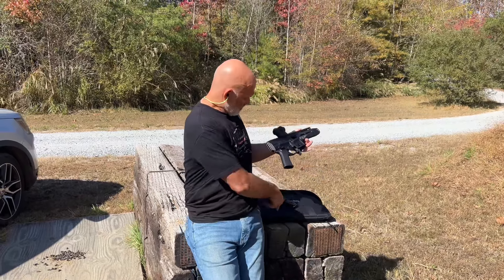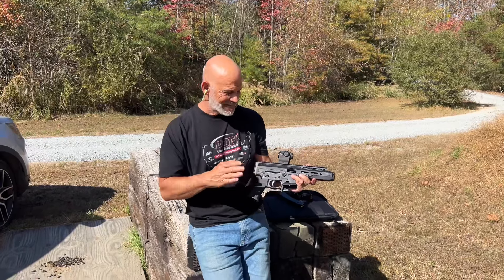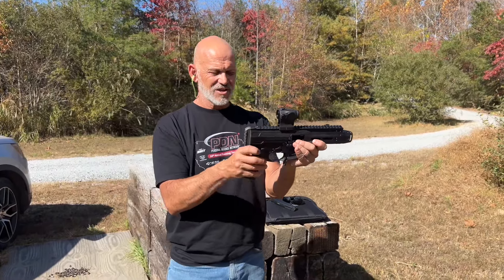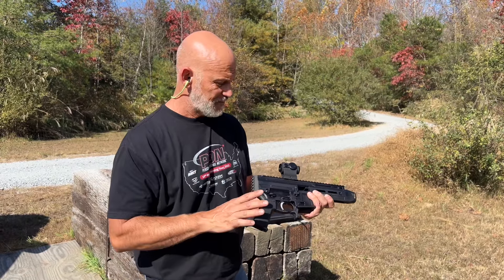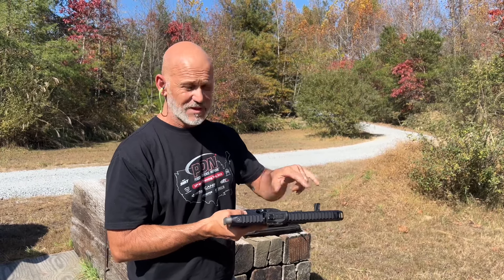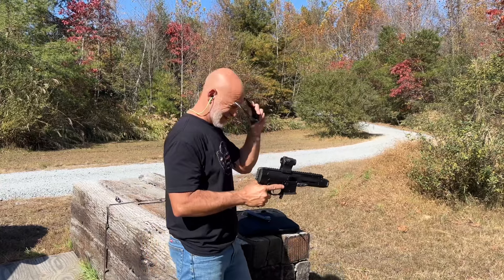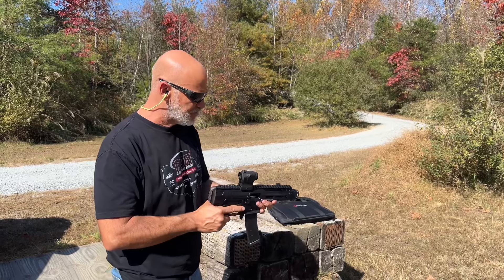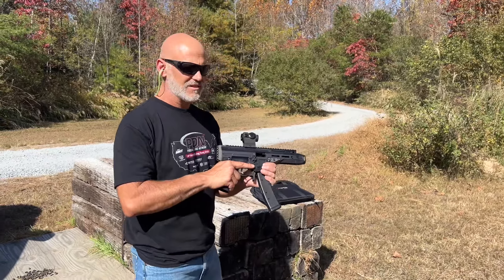NEMO Mongoose 9mm PDW: First Impressions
The NEMO Mongoose is finally available!

DETAILS & SPECS

Barrel:
NEMO 5.8″ 416R stainless steel barrel 1:10 twist; QPQ nitrided – non-threaded
Receivers:
NEMO extruded aluminum upper receiver and billet lower receiver
Handguard / Forearm:
Integral 10.25″ top picatinny rail, two M-LOK slots at 3 and 9 o’clock, one M-LOK slot at 6 o’clock
Sling Attachment:
Rear back plate with picatinny rail for sling, stock, and accessory mounting
Bolt:
Lightweight short-recoil bolt
Trigger:
ALG ACT Trigger
Charging Handle :
Non-reciprocating forward charging handle with either left/right hand side compatibility
Muzzle:
Quick detach front cap compensator (additional flat plate cap available)
Safety:
Ambidextrous safety selector
Grip:
MAGPUL MOE SL grip
Magazine:
MAGPUL 35-round PMAG 35 EV9

Additional Features:
-Ambi bolt catch/release with last round bolt hold open.
-Ambi magazine release.
-Easy AR-style two pin disassembly.  -Easy takedown leverl to field strip bolt and barrel.
-Bolt actuated ejector.

Highlights:

Low recoiling mass is achieved by using a short-recoil operating system with redundant locking lugs rather than the conventional straight blowback system.
Magpul 35 round magazines allow for reliable feeding up the feed ramp and into the tilted barrel’s chamber.
A front cap compensator not only reduces muzzle rise but also ensures reliable firing when front barrier contact is encountered.
Ambidextrous controls include mag release, safety selector, and bolt catch/release.
The non-reciprocating charging handle can be customized to either left or right-hand side.
Takedown and field stripping is easy and quick.